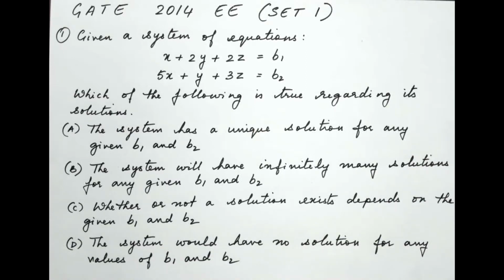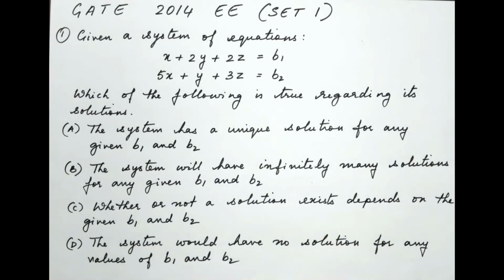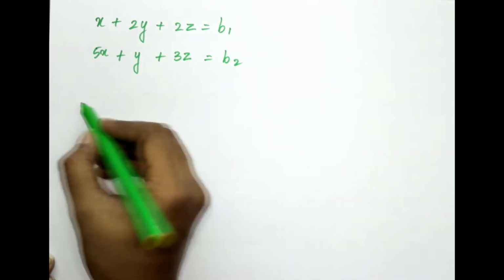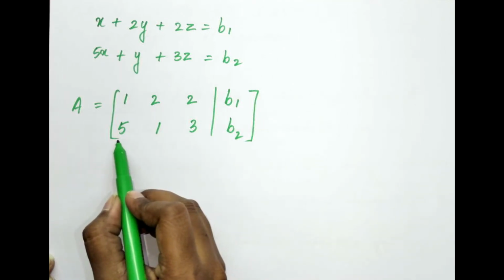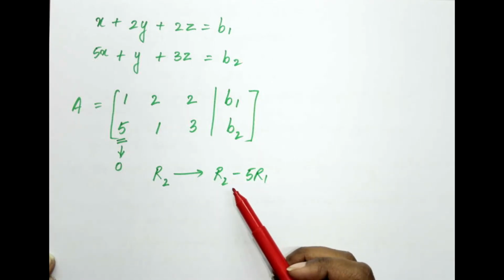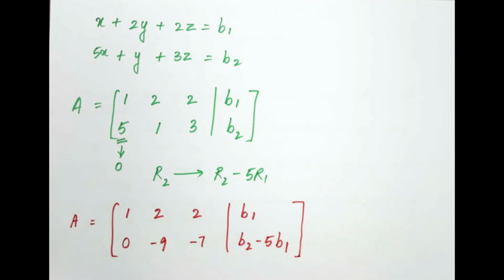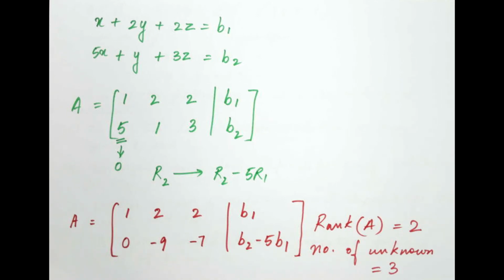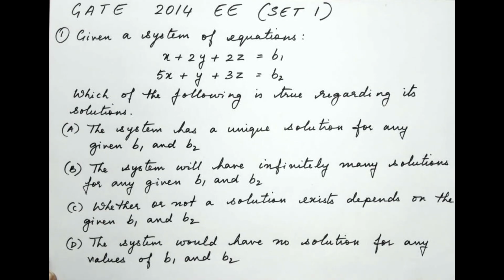GATE 2014 EE (Set 1) - Q1